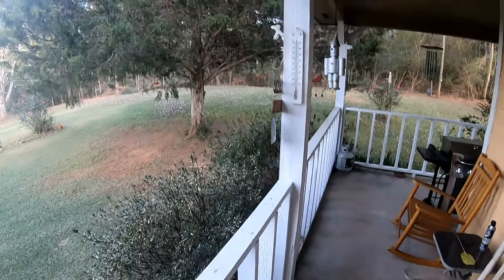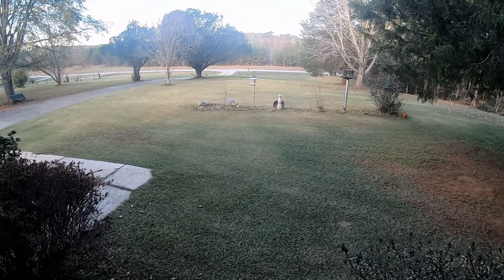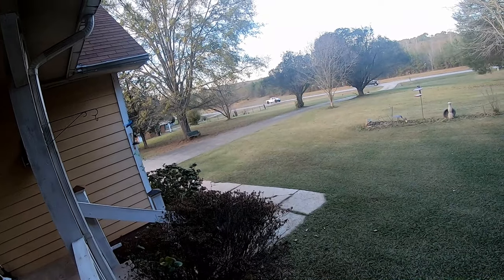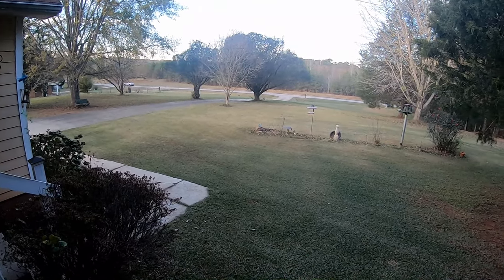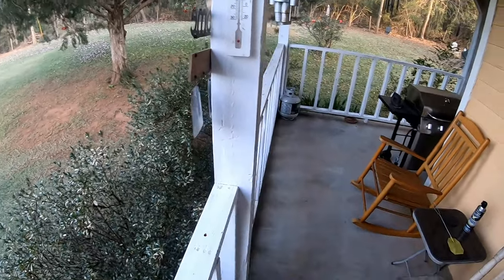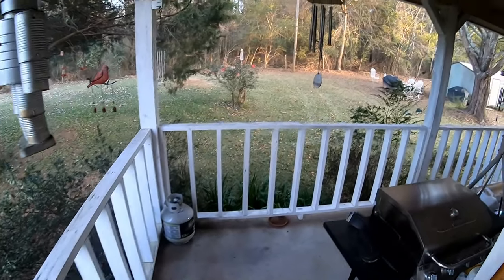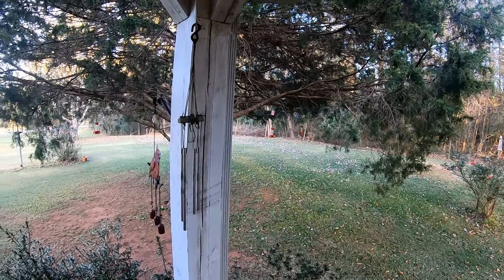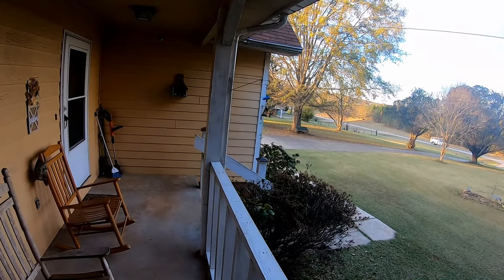Tree Planting Requires A lot of Forethought Pwalpar VLOG 11 21 2022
Discussing the need for forethought before planting trees on your property
Pwalpar Video's produced by:
Walter Parks  (Retired Railway Carman and US Navy Veteran)
Address:   3330 High Falls Rd.